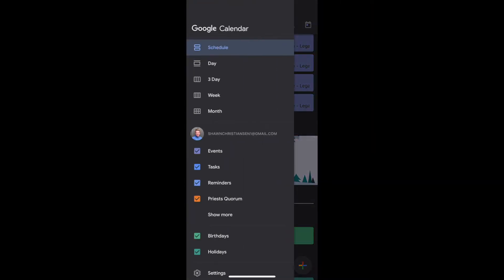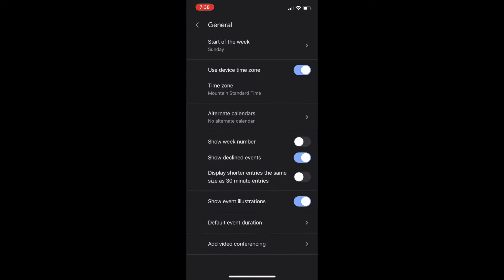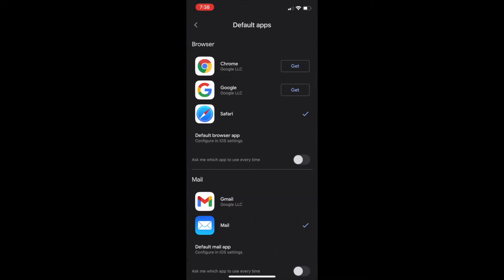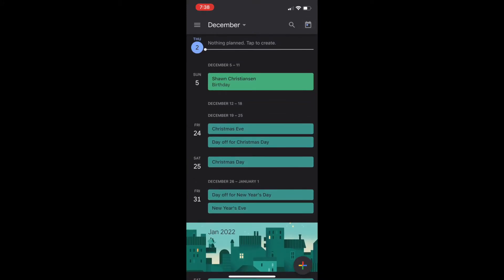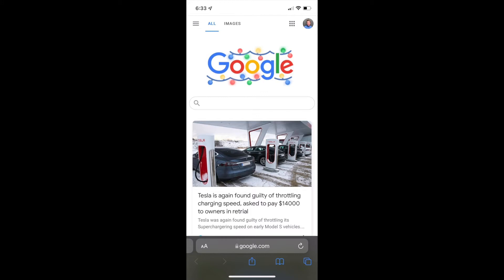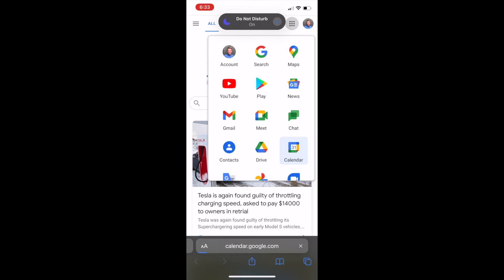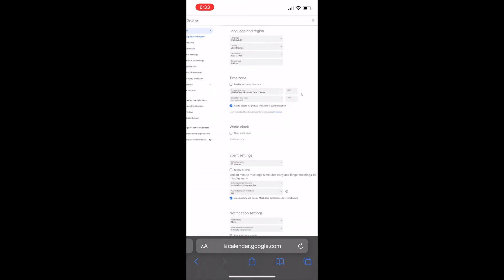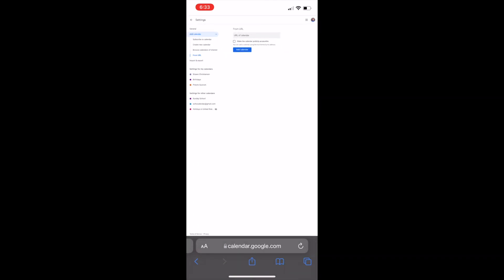Subscribing to a Calendar on Android with URL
I'll show you how to add a calendar URL to your Google Calendar.